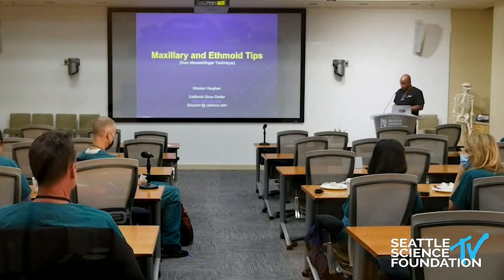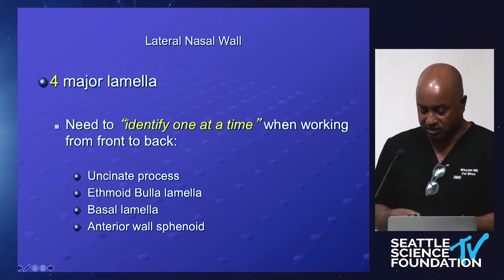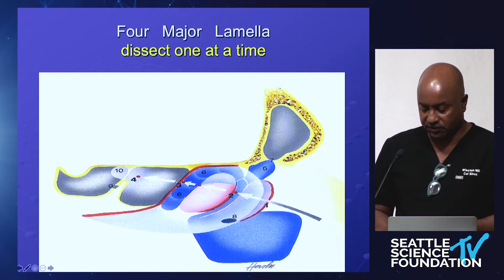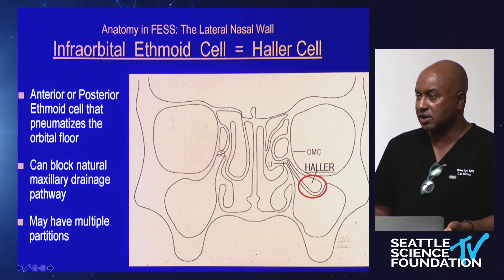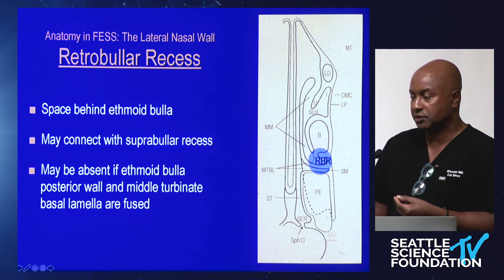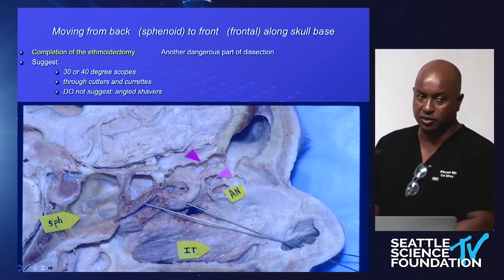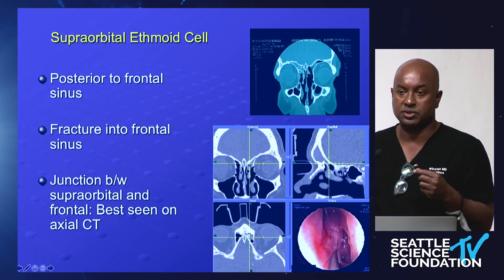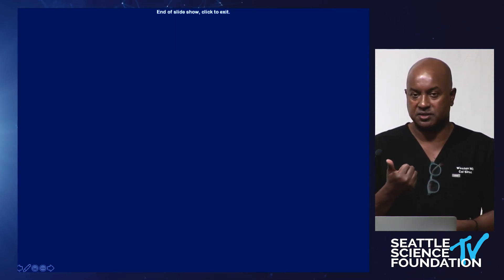Maxillary & Ethmoid Sinus Surgery Pearls- Winston Vaughan, M.D.